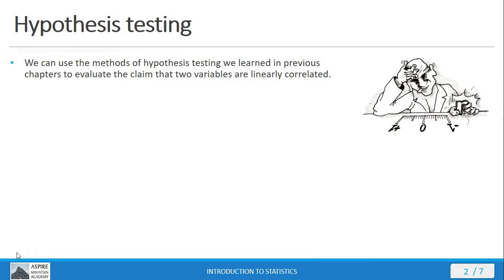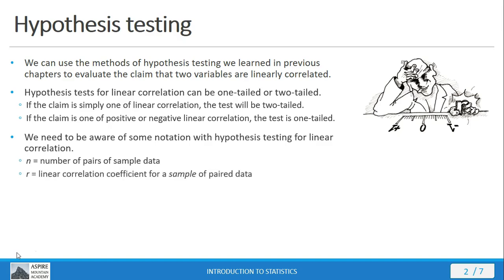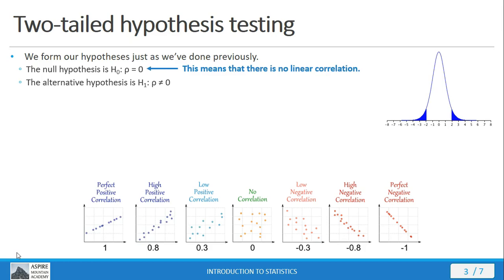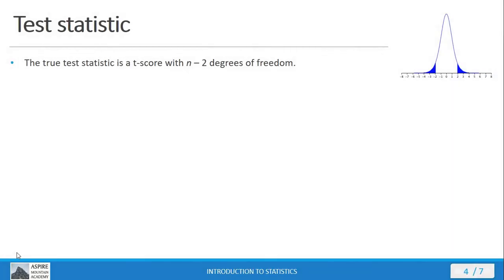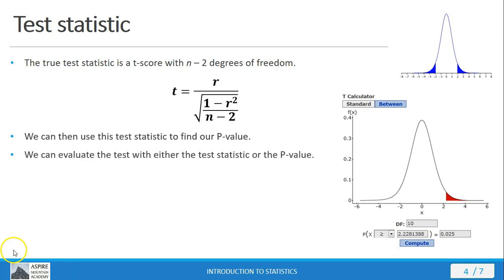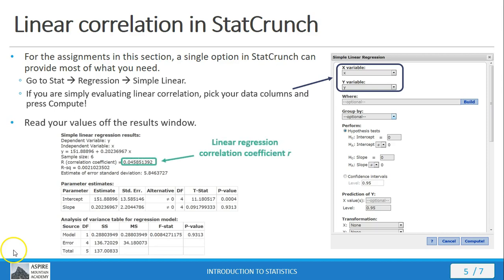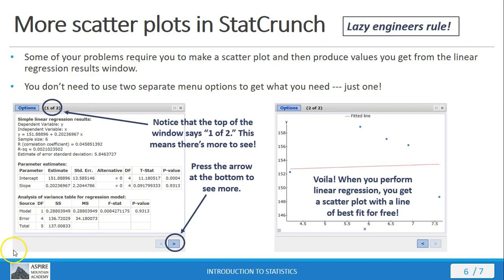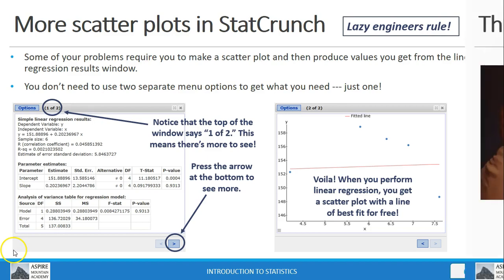Stat 101 Lecture 10.1.4